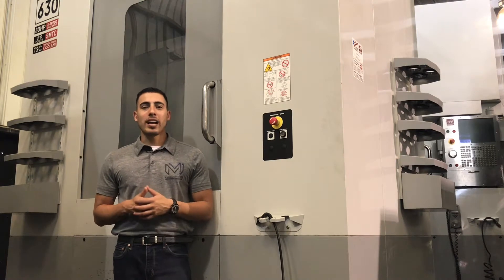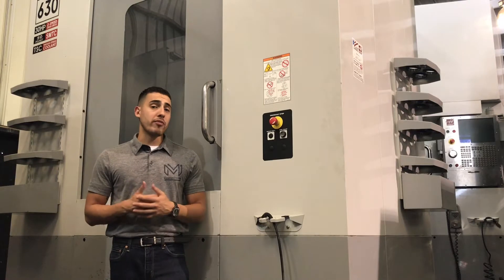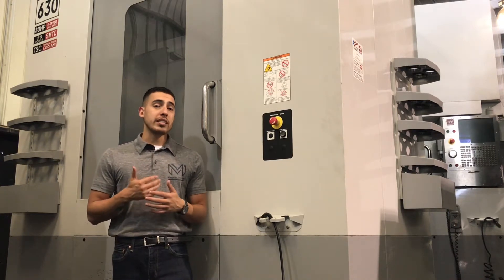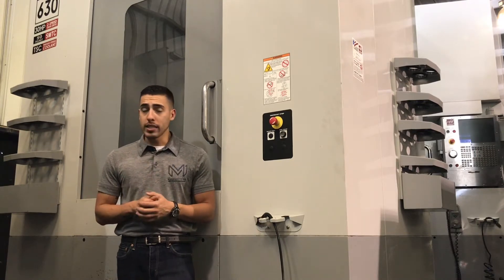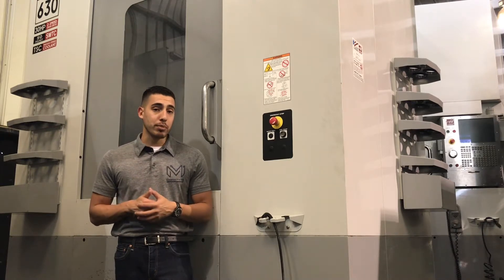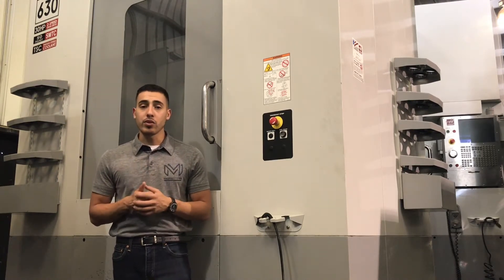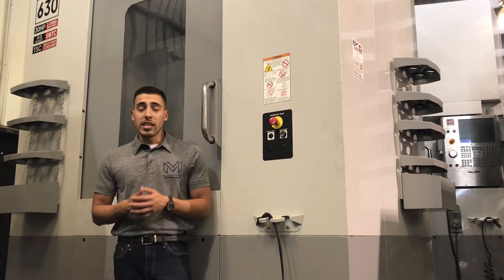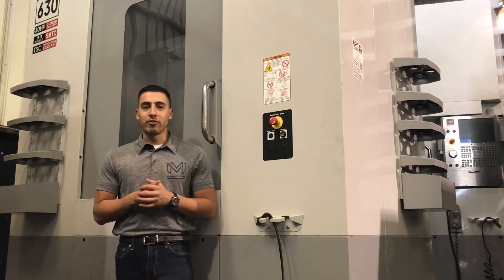HAAS EC-630 HORIZONTAL MACHINING CENTER SKU 2105 - MachineStation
Hello, Thanks for checking this HAAS EC-630 HORIZONTAL MACHINING CENTER Video.

We Sell New & Pre-Owned Metal Cutting & Forming CNC Machines. We have hundreds of quality used cnc machinery in stock at our locations in Houston, Texas I Byron, Illinois I Lake Elsinore, California I New Delhi, India I Mexicali, Mexico

We are always in market to buy surplus machinery for cash 💰💰 from one machine to complete manufacturing facility.

SKU # 2105
Make: HAAS
Model No.: EC-630
Year of Manufacture: 2008/2009
Serial # 2052619
Condition: Excellent

Haas EC-630 Horizontal Machining Center Features:
Haas CNC Control
Full 4th Axis
30 HP, 50 Taper Spindle
6,000 RPM Gear Head Spindle
Through Spindle Coolant
High Speed Machining
WIPS Probing System
Coordinate Rotation & Scaling
Twin Pallet Changer
50 Station Tool Changer
Programmable Coolant Nozzle
MPG Control w/ Color Display
Macros
8 Spare M Functions
Second Home Position
Early Power Detection Module
USB Drive, Hard Drive, Ethernet Connectivity
16MB Upgraded Memory
Pallet Seat Detection
Spindle Orientation
Rigid Tapping
Flood coolant with large coolant tank
High Pressure Coolant Pump
Donaldon Air Filteration
Haas Coolant Filteration
Chip Conveyor
Work light

Haas EC-630 Horizontal Machining Center Specifications:

Travels:
X Axis: 40.4″
Y Axis: 33.5″
Z Axis: 35.4″
B Axis: 0.001° (Full 4th)
Spindle Nose to Table Center: 3.9″ – 43.3″
Spindle Center to Table Top: 2.9″ – 36.4″

Pallet Table:
Length: 24.8″
Width: 24.8″
Max Weight on Table: 2640 lbs
Max Workpiece Width X Height: 39.8″ X 39.8″
Index Time: 10.5 seconds

Spindle:
Taper Size: 50
Max. Speed: 6,000 RPM
Power: 30 HP
Torque: 678 ft/lb

Feed rates:
Rapid X & Y : 710 Inch Per Minute
Rapid Z : 710 Inch Per Minute
Cutting Feedrate: 630 Inch Per Minute

Tool changer:
Capacity: 50 Tools
Taper: CAT-50
Max Tool Size: 12.6″
Max Tool Length: 16.8″
Max Tool Weight: 30.5 lbs.
Tool Change Time: 4.2 Second

General:
Air Required: 90 psi, 4 scfm
Power: 75kva / 480v / 3-Phase
Overall Dimensions: 275″ X 144″ x 140″ High ?
Weight: 51,000 lbs